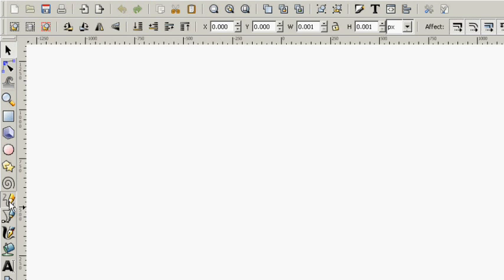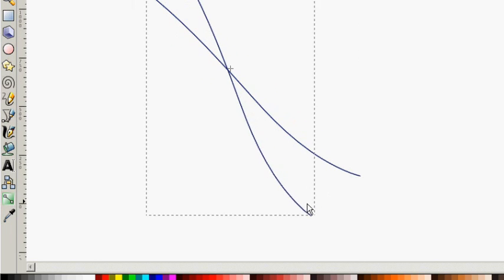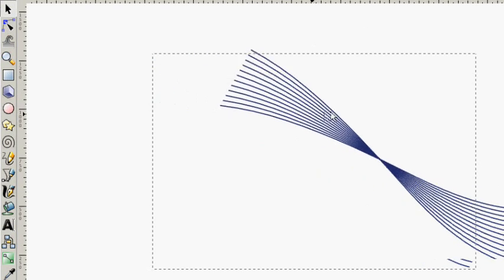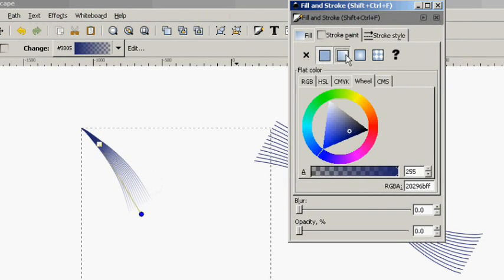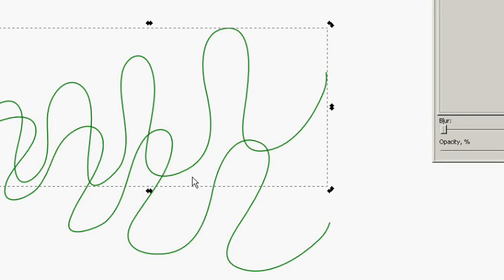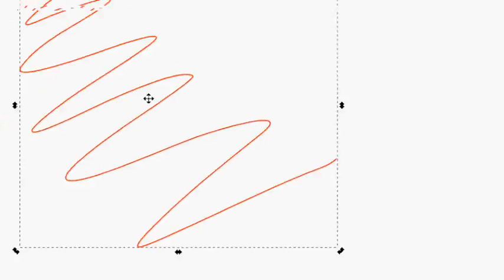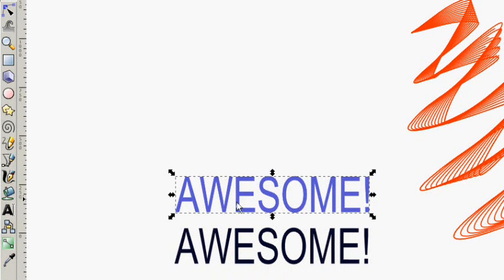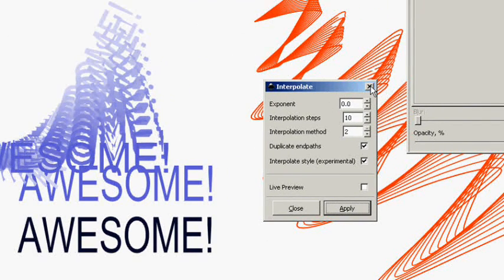Inkscape: "AWESOME LINES AND INTERPOLATION" Tutorial #20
AWESOME LINES AND INTERPOLATION.  In this tutorial we will feature another common effect you see on the web.  This will be Learn Digital Design's 20th Inkscape tutorial.